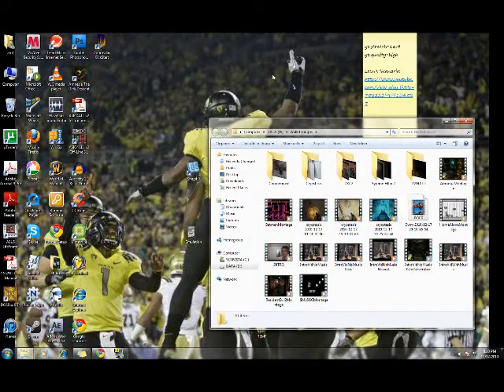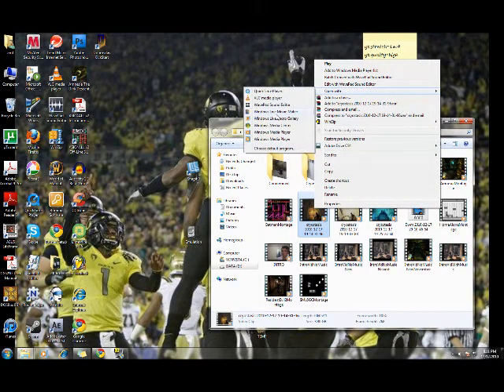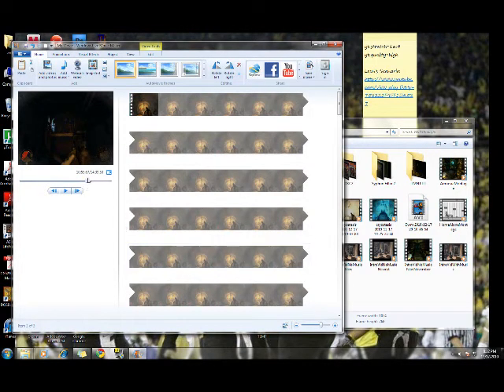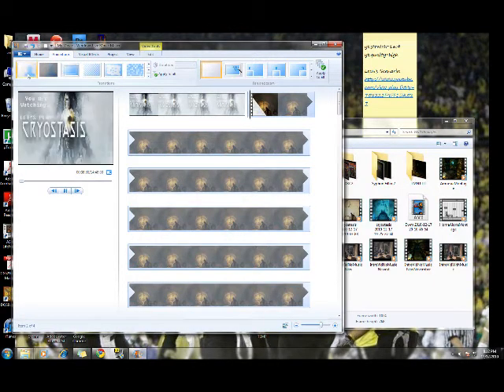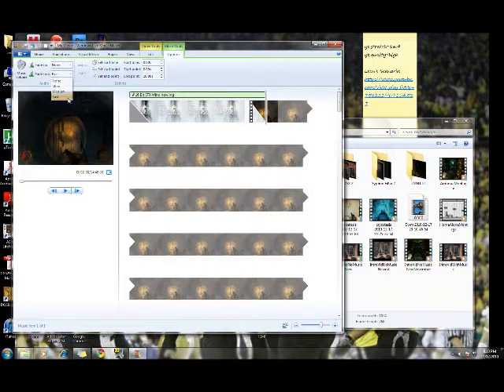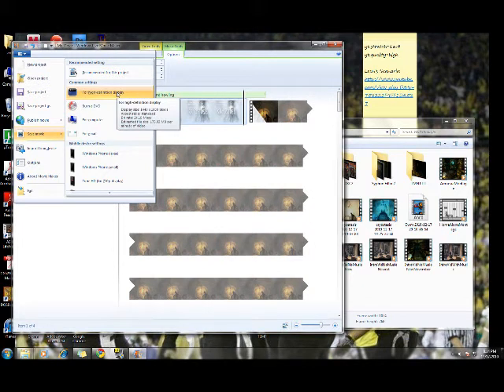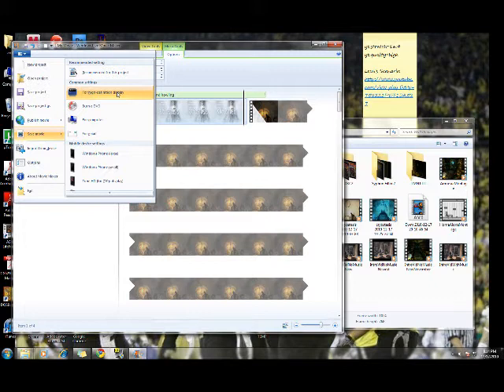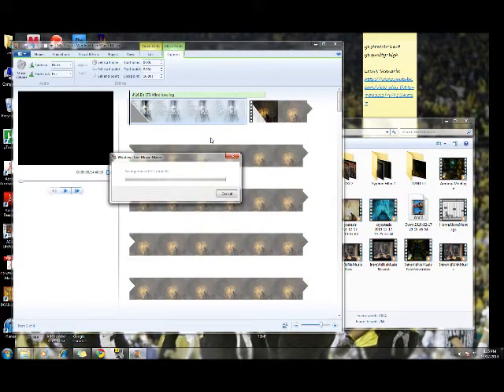Behind The Gaming w/ AMF1534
Some of my viewers wanted to know how I go through the process of rendering my videos, so, after a day at work... I shall show you :D